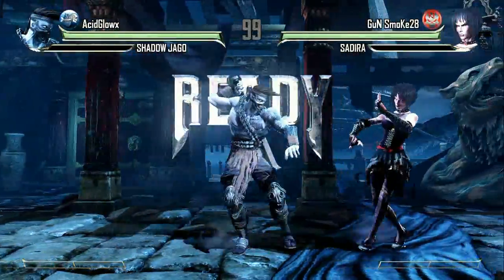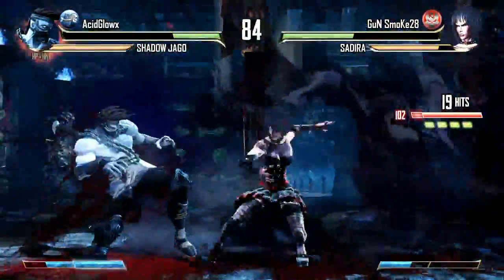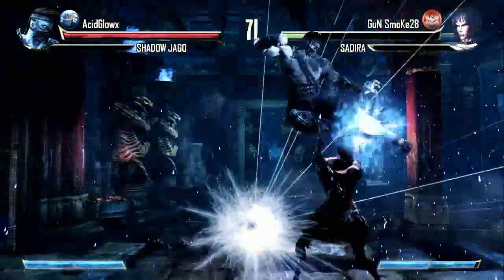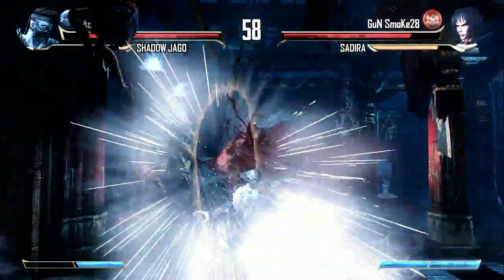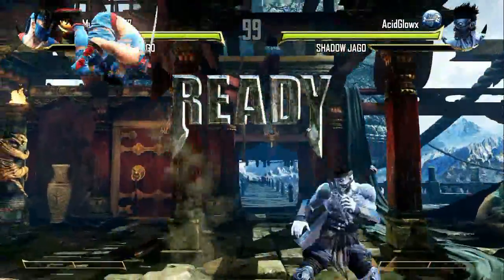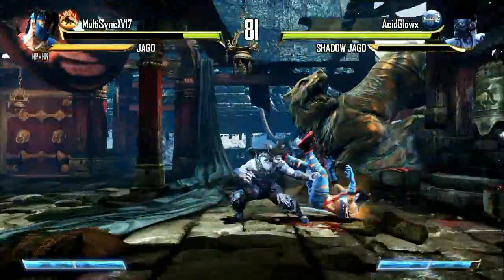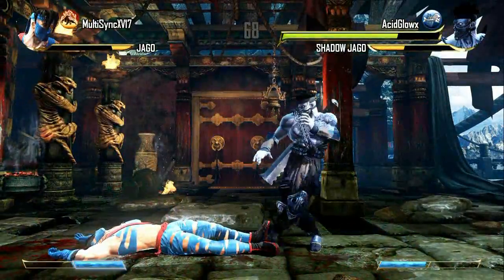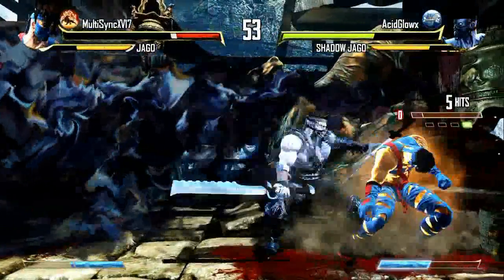Things You Like About Killer Instinct